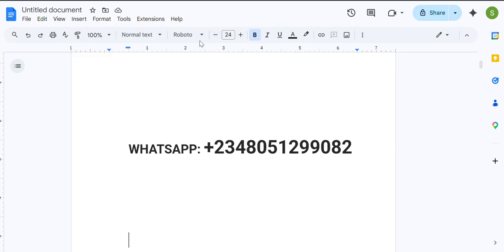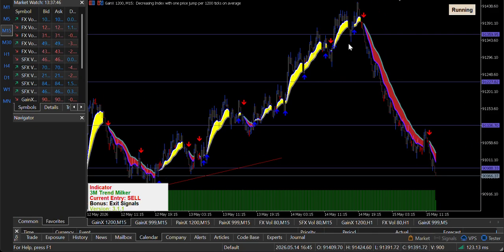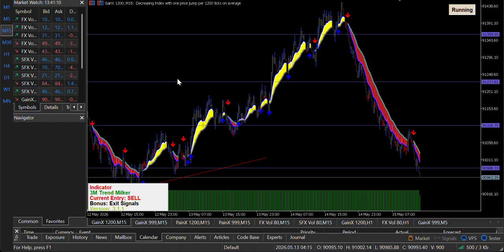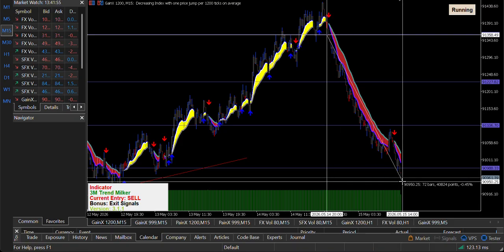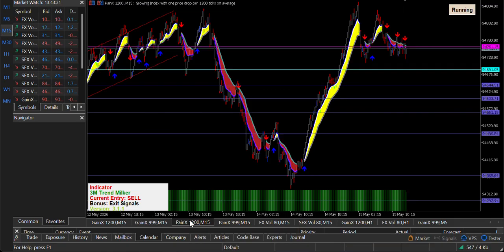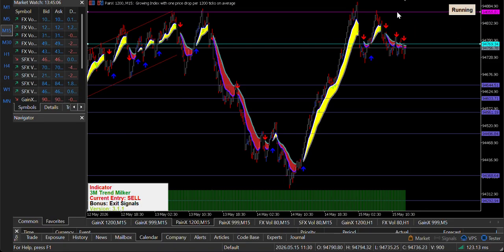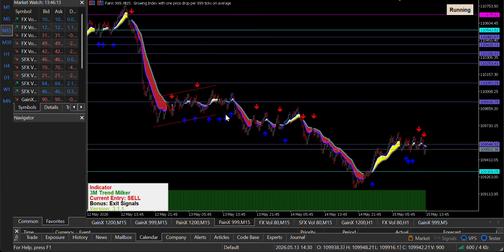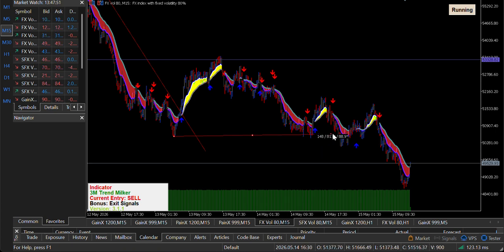🔴 Don't Joke With This Forex Strategy - It Works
🔴 Don't Joke With This Forex Strategy - It Works | WelTrade

Trading Rules:

1.

2. Fund Account to use real money or practice with demo fund first before using real money.

or